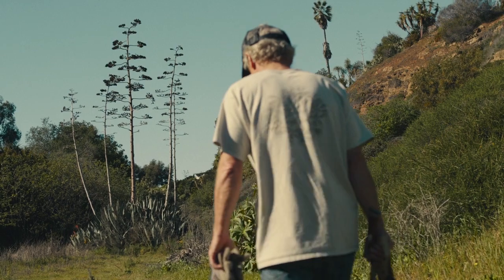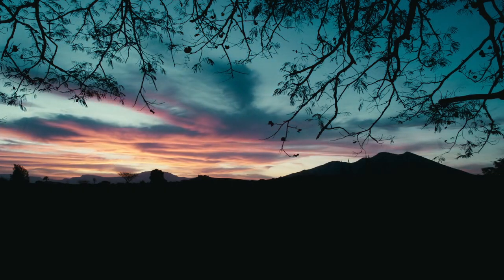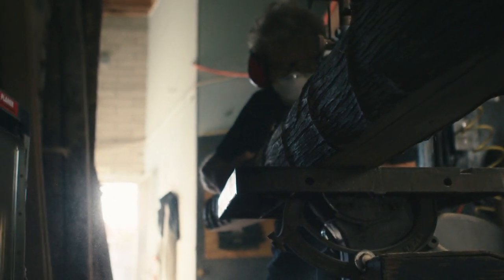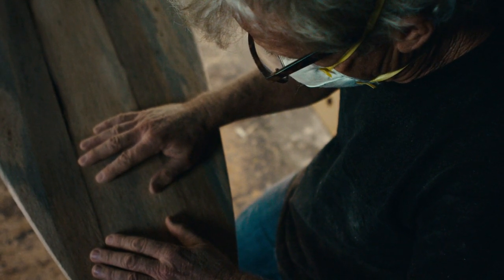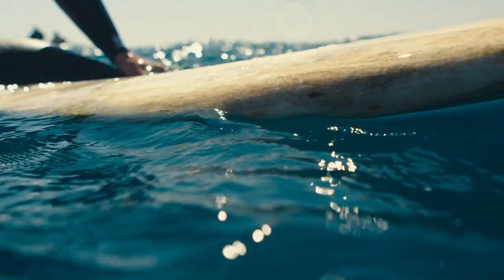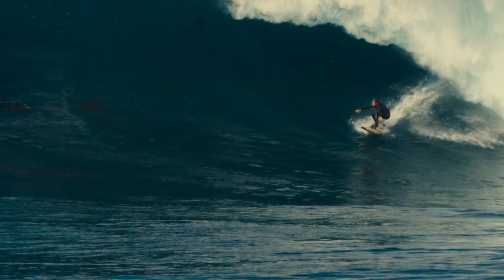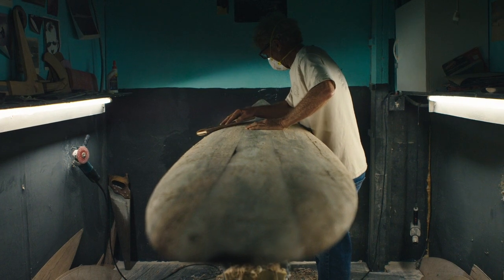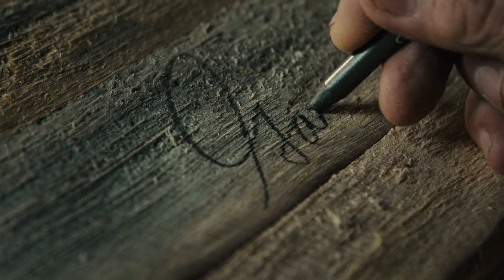The Agave Gun - Short Film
A master craftsman uses unexpected materials to create the project of a lifetime.

Featuring: Gary Linden & Alex Gray
Directed by: Ross Haines
Creative Directors: Daniel Beck & Randy Hild
Director of Photography: Chris Zamoscianyk
Cinematographers: David Warshauer, Daniel Russo, Michael McNulty, Graham Nash Jolene Thompson
AC: Lee Dupont
Editors: Andrew Litten & Bryan Avila
Post Company: A-Frames Creative
Location Sound: Max Ritter
Sound Design: Dan Hart
Original Score: Vonavi
Production: Summerjax & Green Is Good
Photographer: Dane Peterson
Art Director: Dino Manuel
Color: The Mill LA
Colorist: Derek Hansen